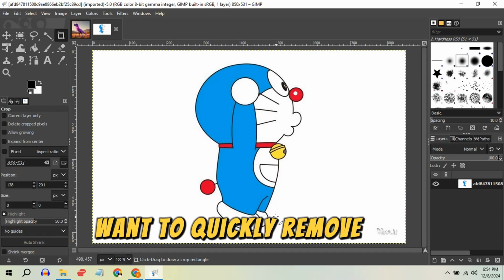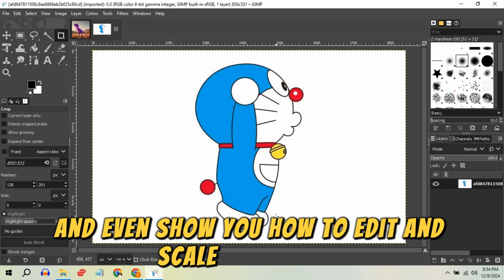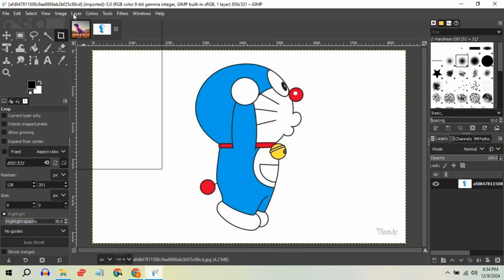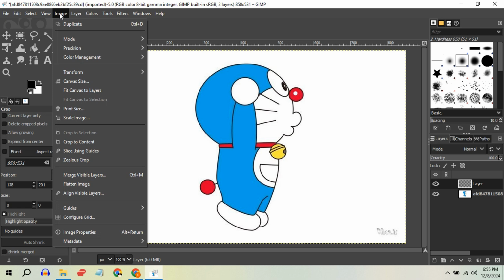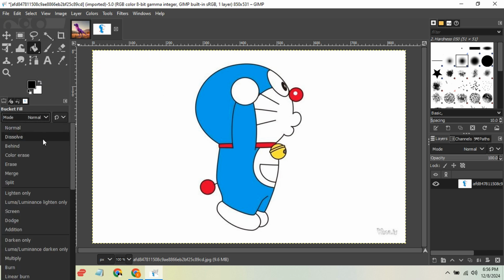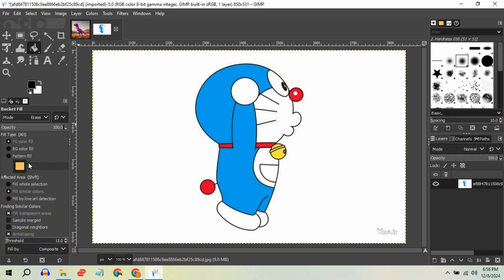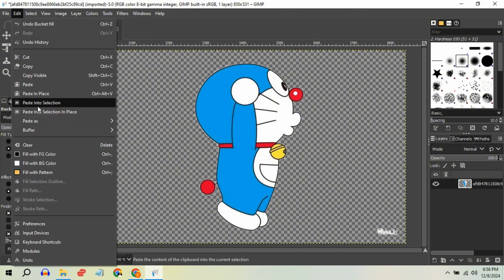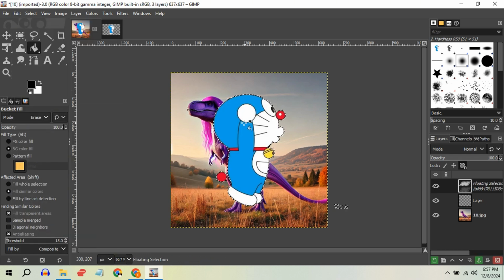GIMP Remove Background From Image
Want to remove backgrounds from your images for free? Learn how to use GIMP, a powerful open-source image editor, to easily remove backgrounds from your photos. Our tutorial will guide you through the process step-by-step.